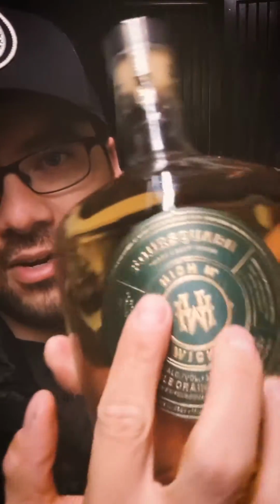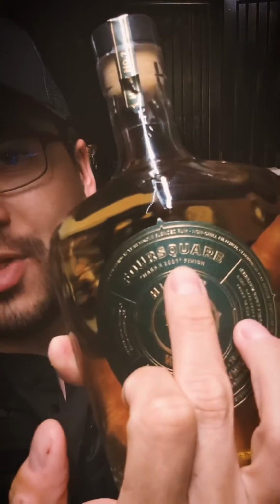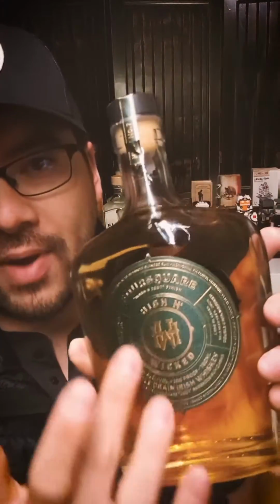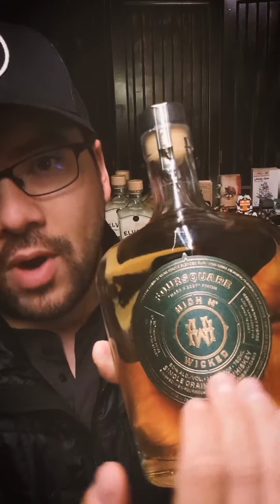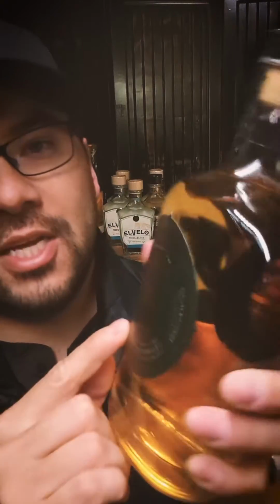Bottle Basics: High N' Wicked "Foursquare" Cask Finished Irish Whiskey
The latest edition of Bottle Basics - High n Wicked "Foursquare" Cask Finished irishwhiskey . A Single Grain Irish Whiskey Finished in Ex Foursquare 2007 BarbadosRum Casks. Join Director of Education Brandon, as he walks us through this latest release.